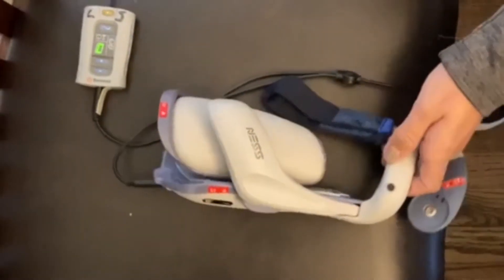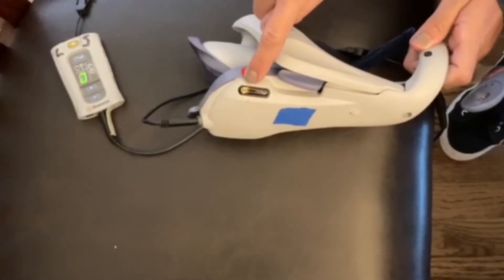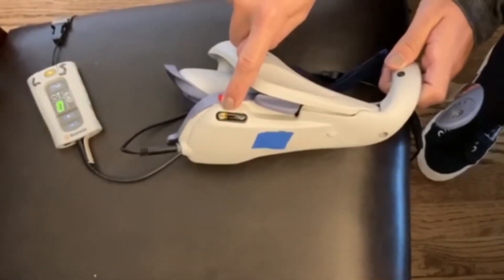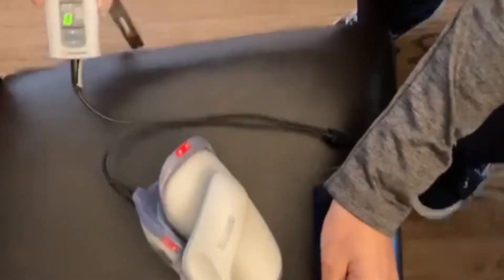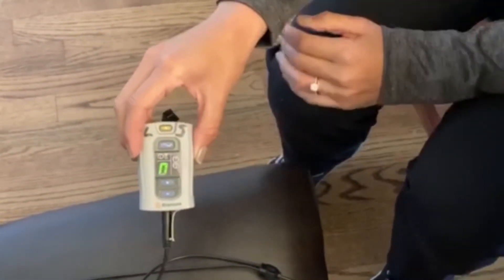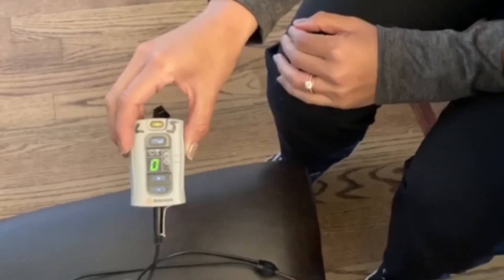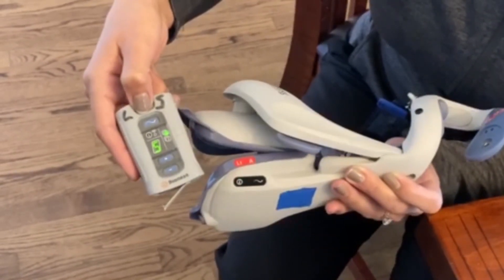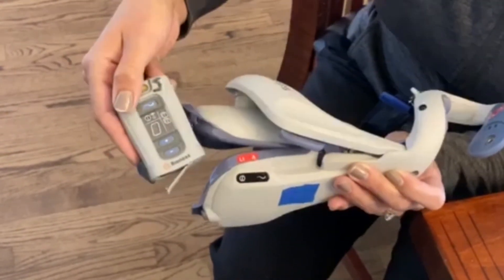System Check | H200W HCP User Training | Bioness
System Check | H200 Wireless User Training for Healthcare Professionals In-Clinic | Bioness

Learn how to do a check of your H200 Wireless system. This video serves to supplement your H200 Wireless System training.

The H200 Wireless Hand Rehabilitation System is a prescription device used to improve hand function and reduce muscle spasms. You may benefit from using the H200 Wireless if you have hand paralysis resulting from stroke, traumatic brain injury, spinal cord injury or other central nervous system conditions.